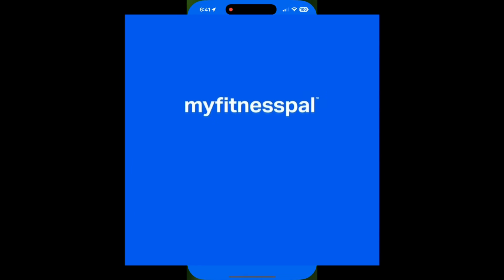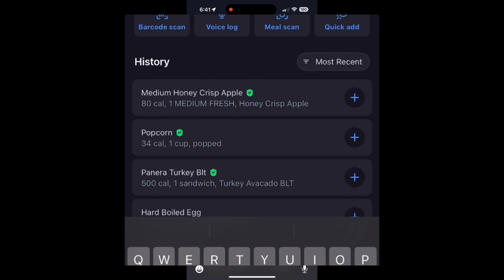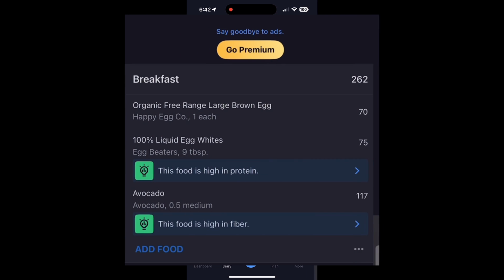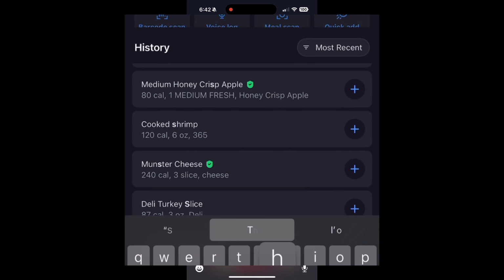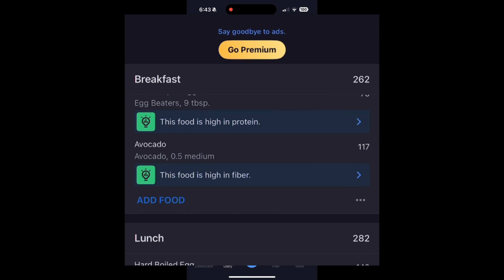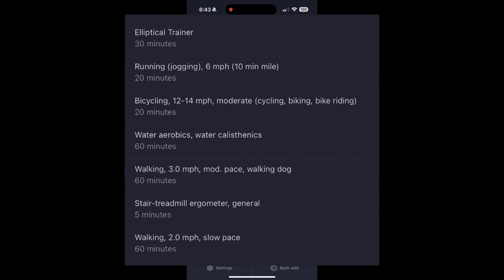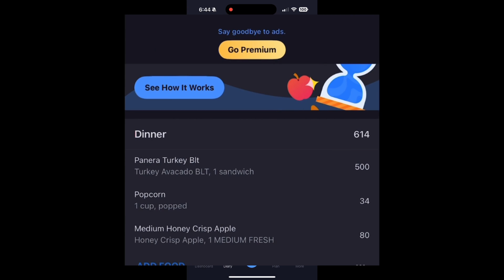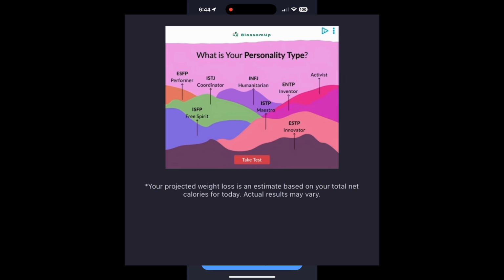Using MyFitnessPal to track Macronutrients